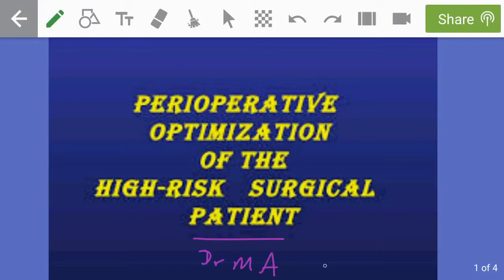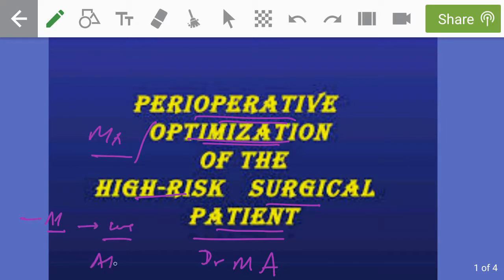High risk surgical patient part 1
From section of general surgery by Dr M.A